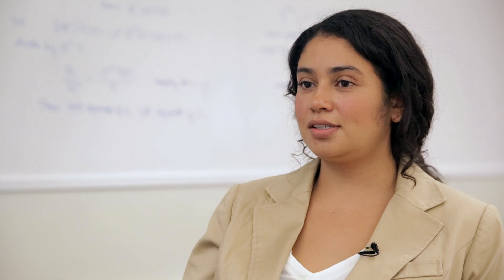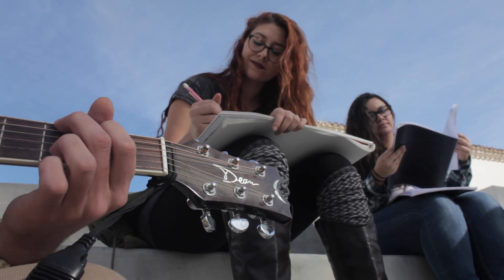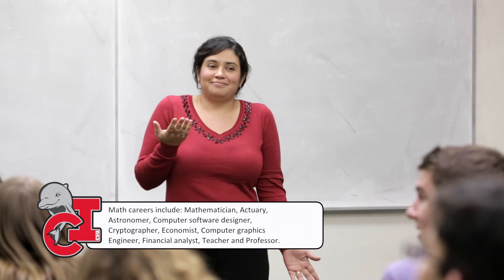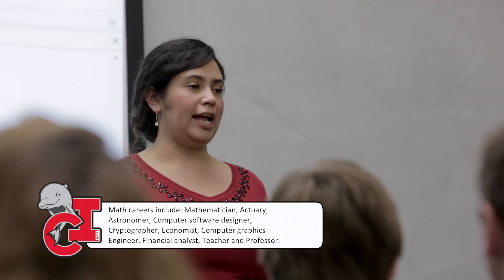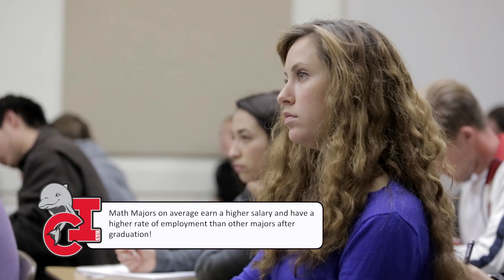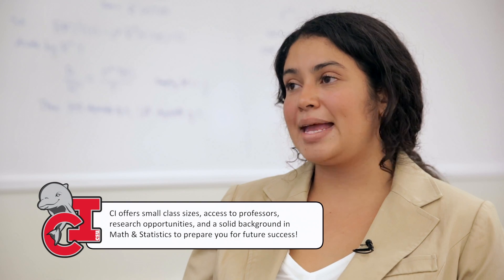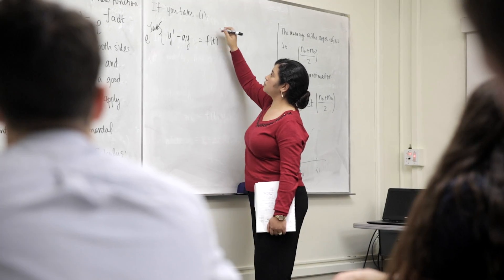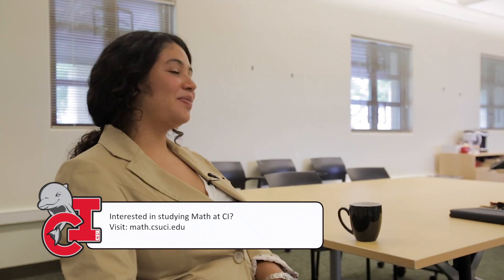Get to know Mathematics at CSU Channel Islands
Are you good in problem solving? Do you like numbers, games, puzzles, and complicated problems? By studying Mathematics at California State University Channel Islands (CI), you'll receive a rigorous, rewarding education that will help you succeed in any field.